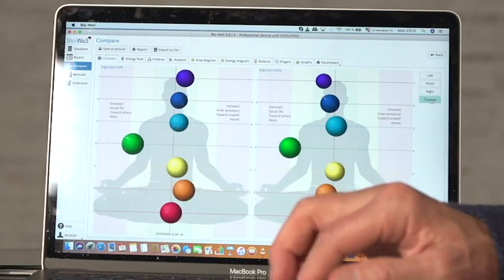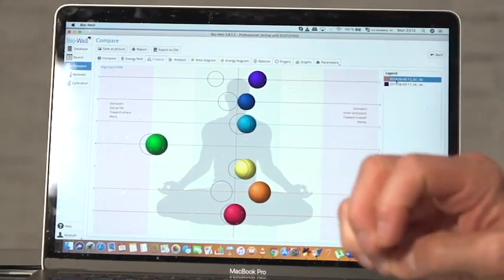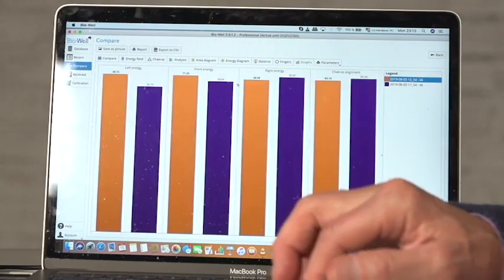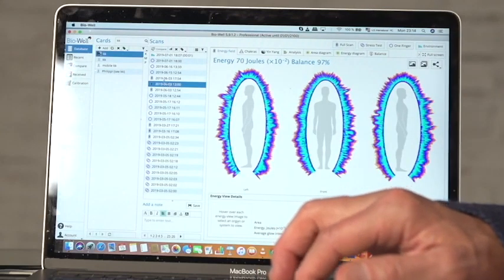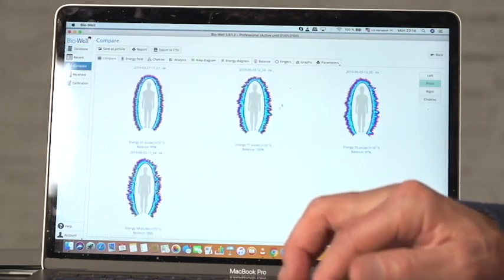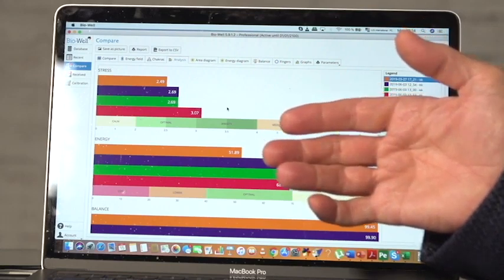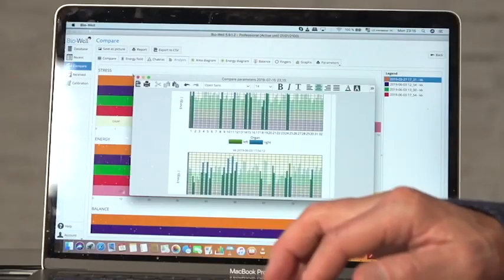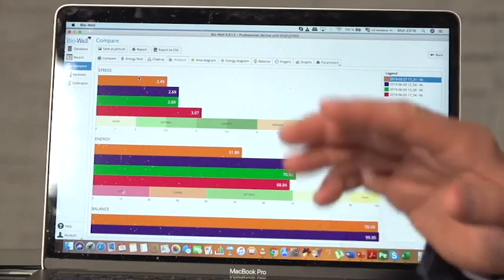2 13 Compare Mode